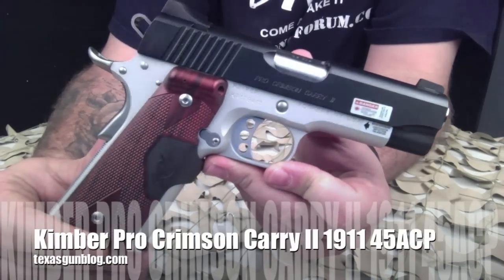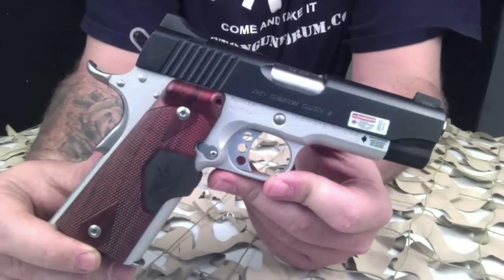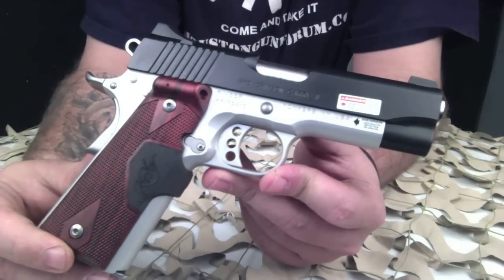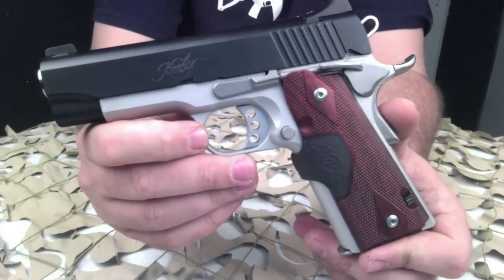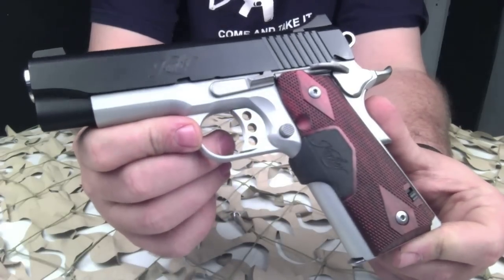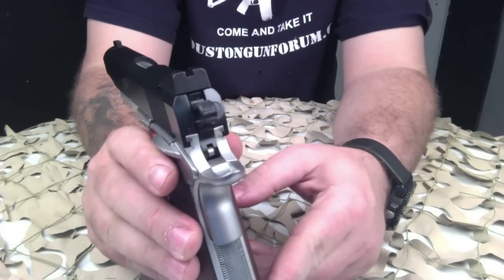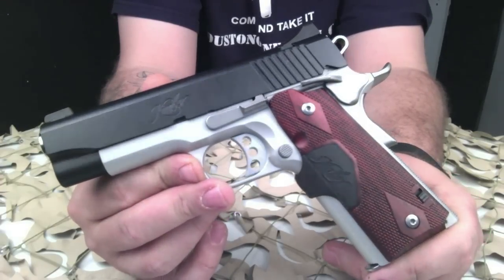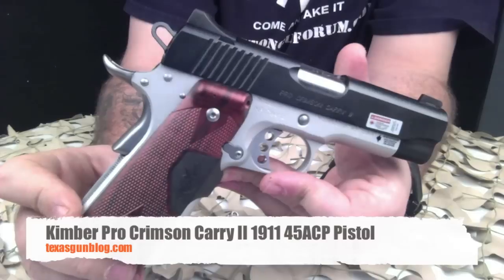Kimber Pro Crimson Carry II 1911 45ACP Pistol Overview - Texas Gun Blog